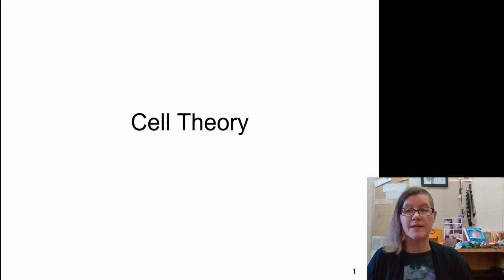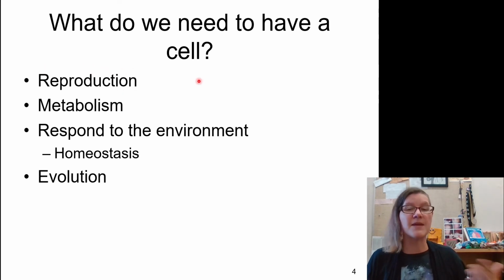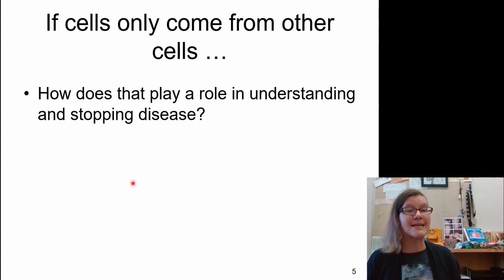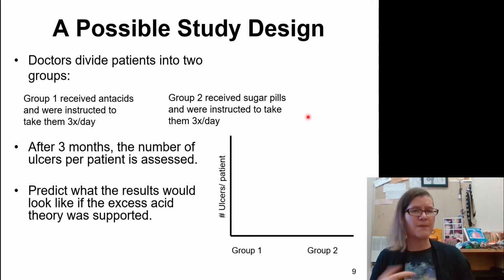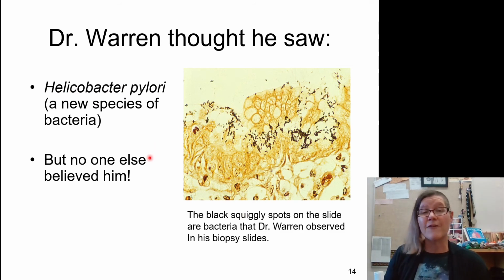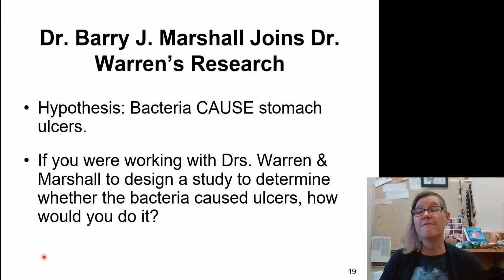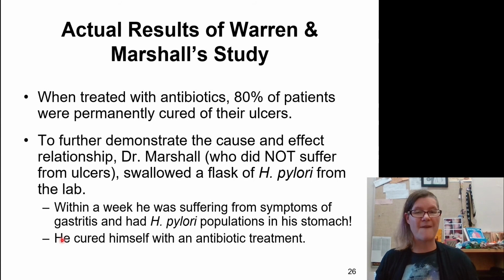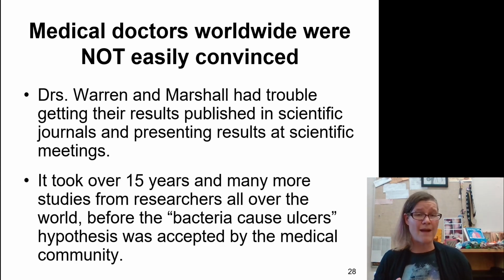Cell Theory and Germ Theory - A Case Study of Ulcers